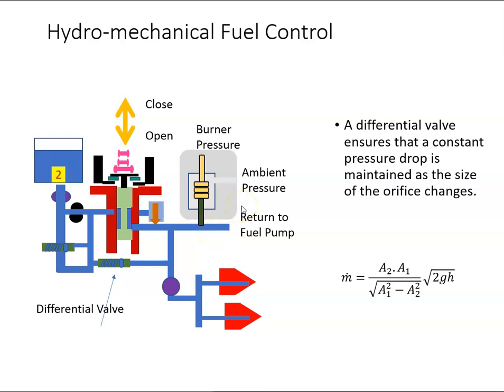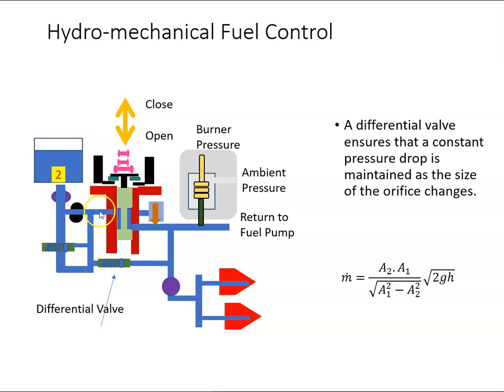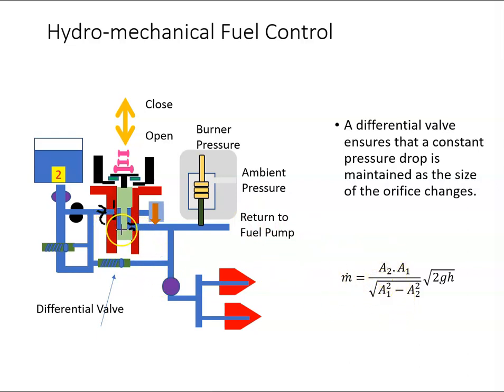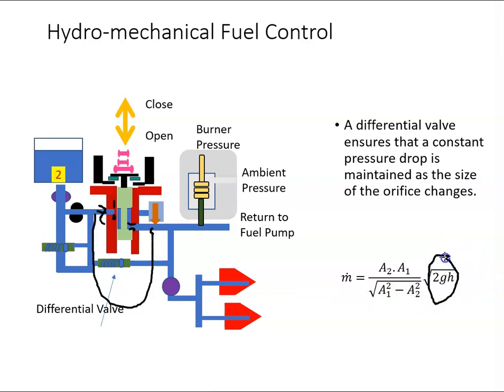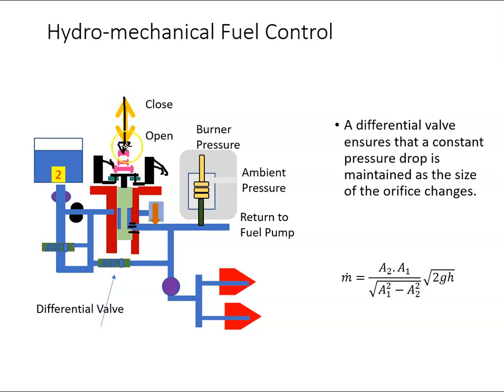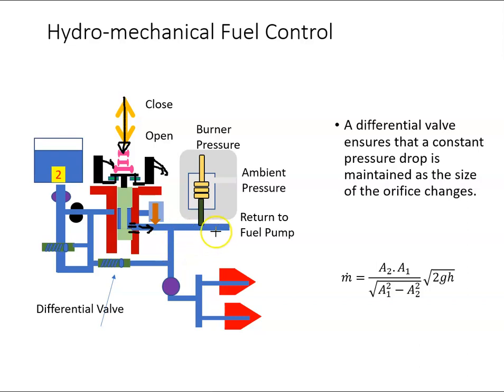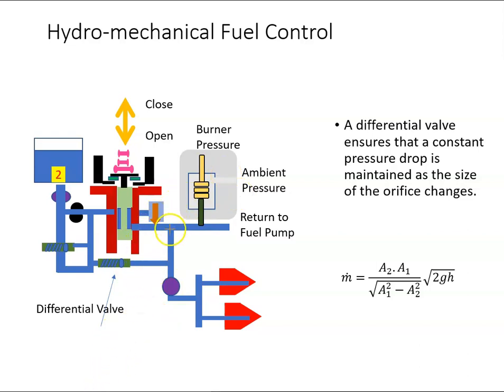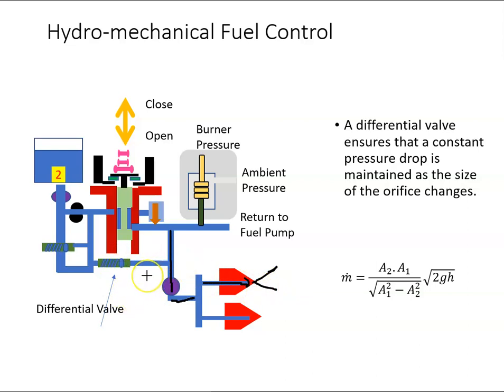Basic Overview of a Hydromechanical Fuel Control Unit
A brief description of a Hydromechanical Fuel Control Unit.